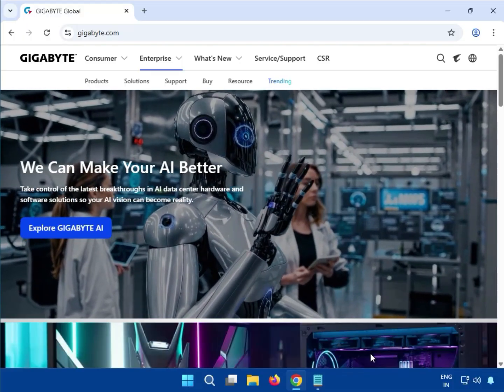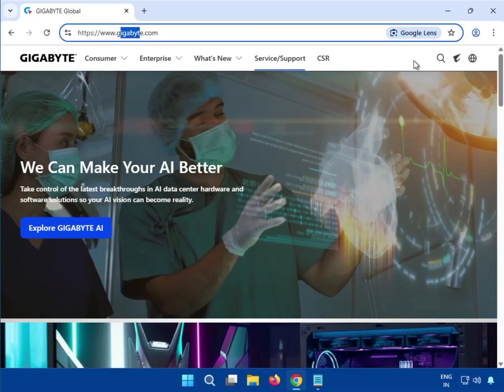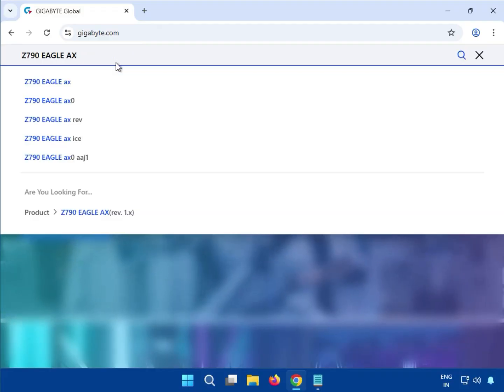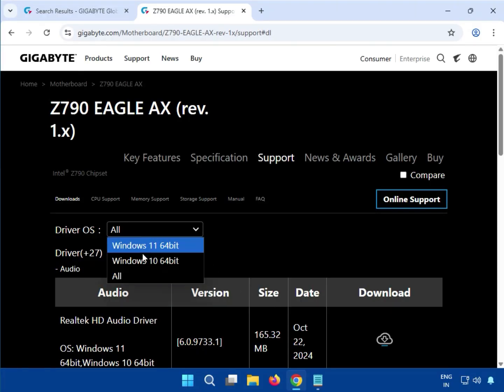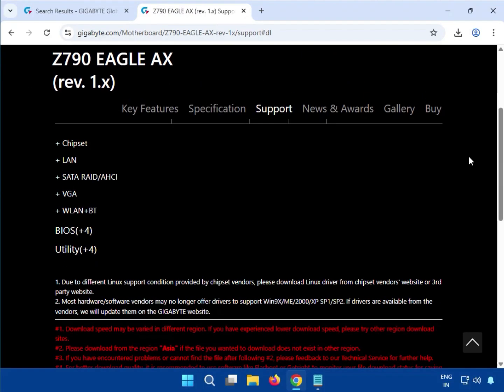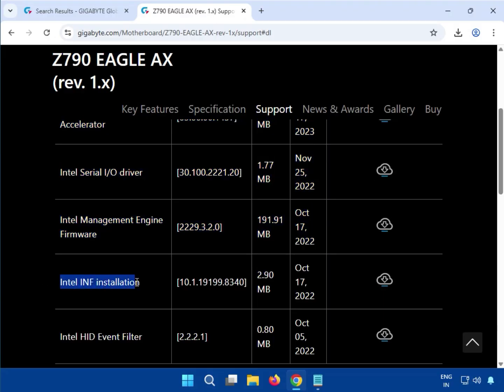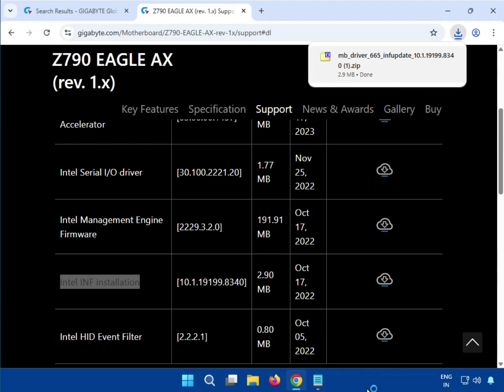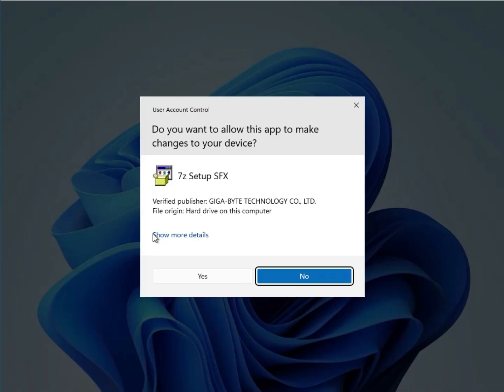How to Download & Install Chipset Driver for Gigabyte Z790 EAGLE AX